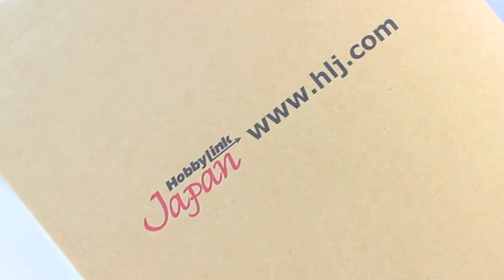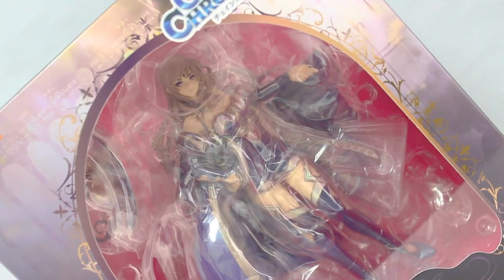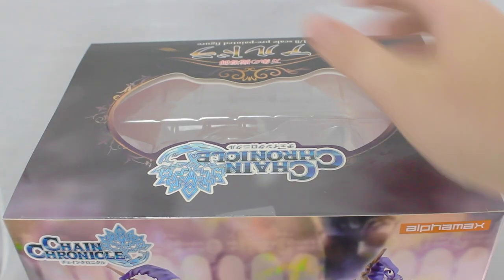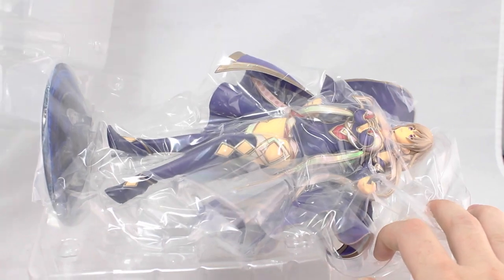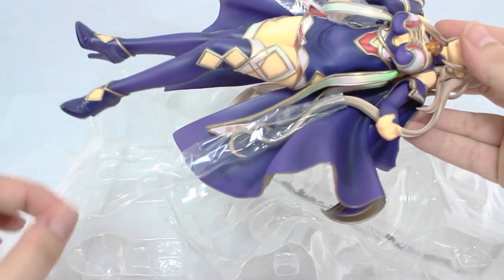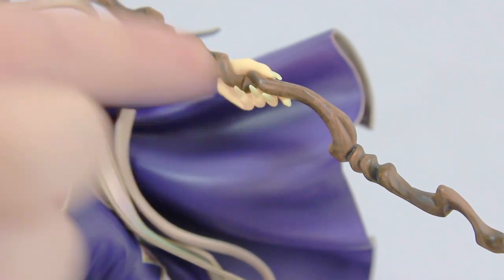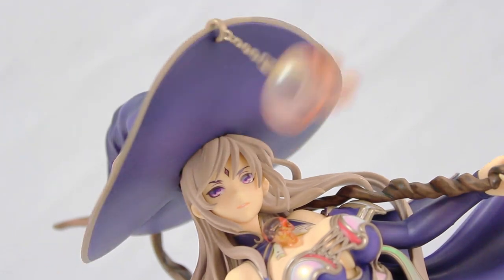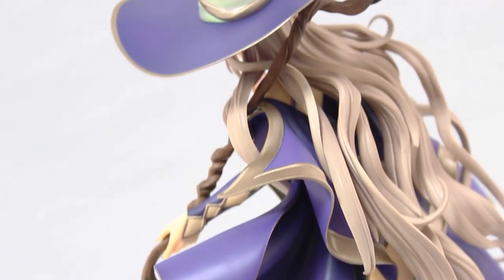Alphamax | 1/8 Aludra - CHAIN CHRONICLE - Anime Figure Unboxing チェインクロニクル アルドラ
1/8 Chain Chronicle: Aludra by Alpha Max

チェインクロニクル アルドラ